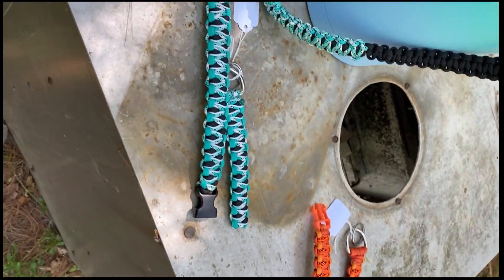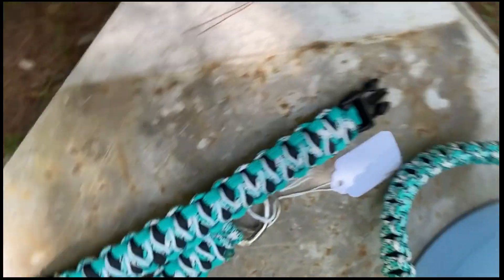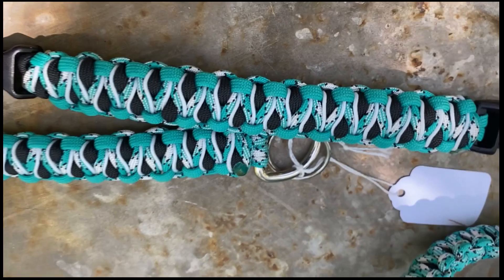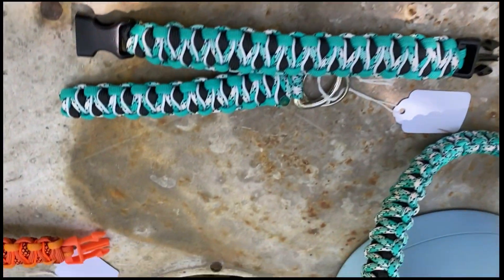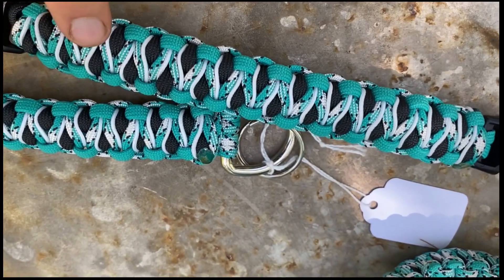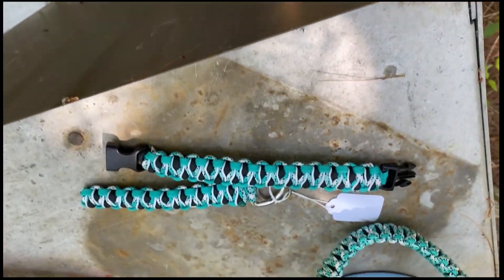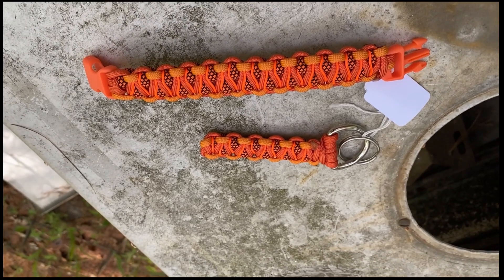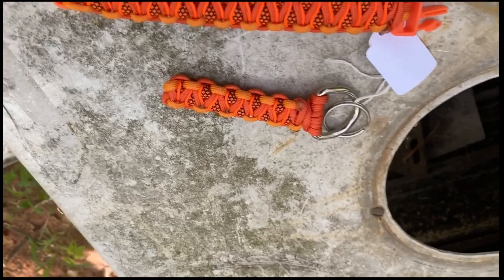Canteen Slings and Bracelet + Keychain Combos | This week at NCP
Join Noah, the owner of North Creek Paracord, as he walks his dog Maggie through the woods of his family's property in northern Michigan discussing the things he's made this week.

North Creek Paracord is a Christian-owned small business intent on making the best paracord gear for hunting, hiking, and pet accessorizing!